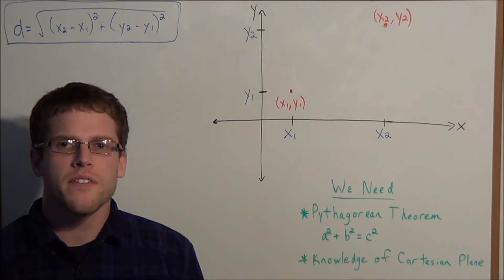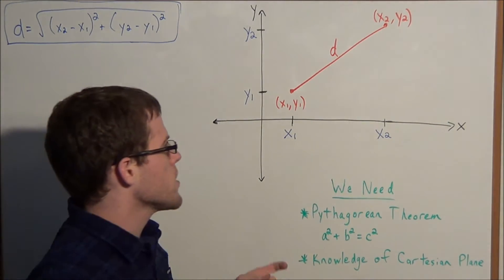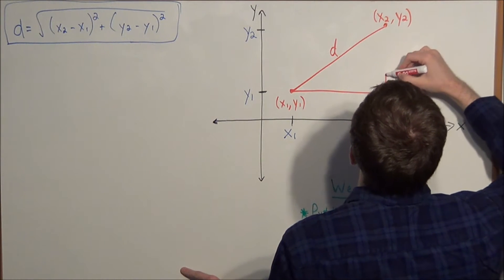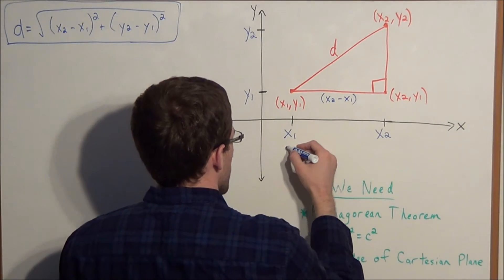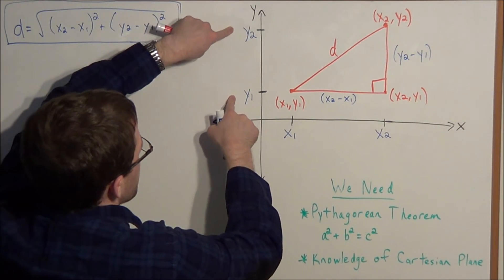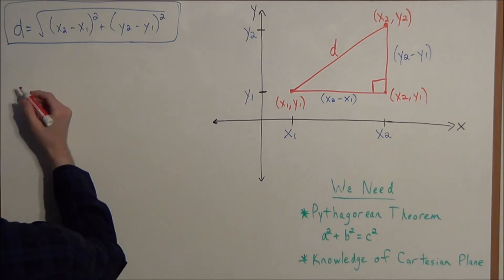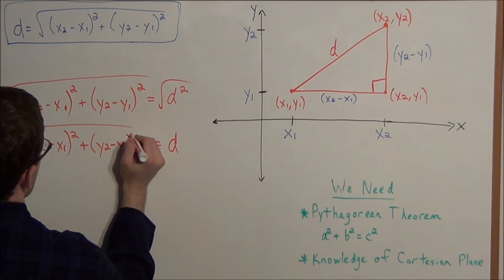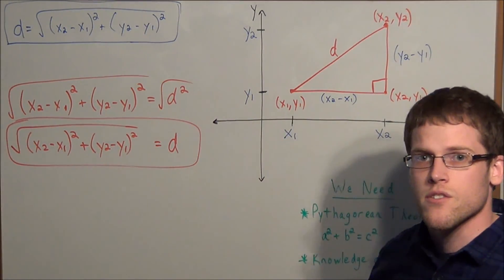Distance Formula (Proof) - Geometry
This video will cover a proof of the distance formula.  More specifically, this video outlines how the distance formula is a rerarrangement of the Pythagorean Theorem on the Cartesian Plane.